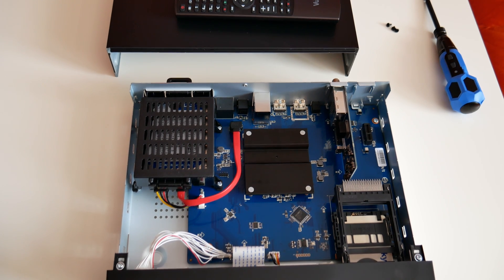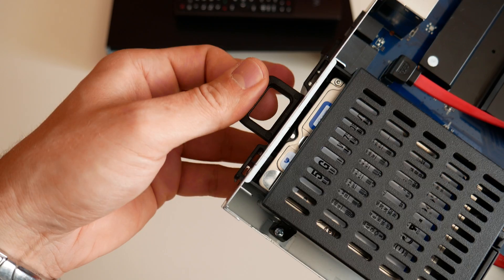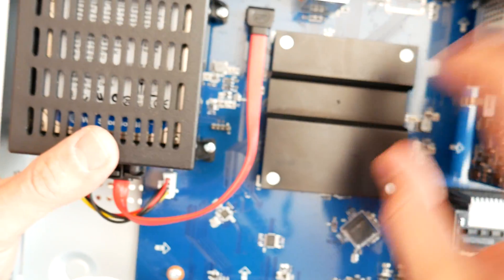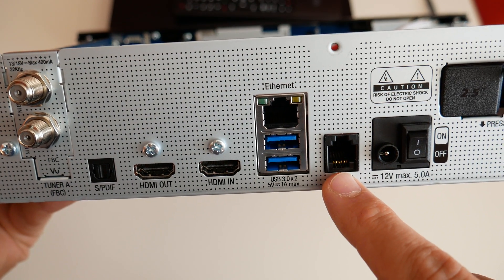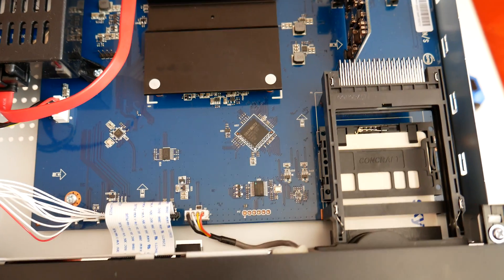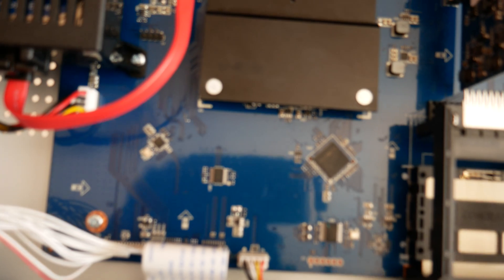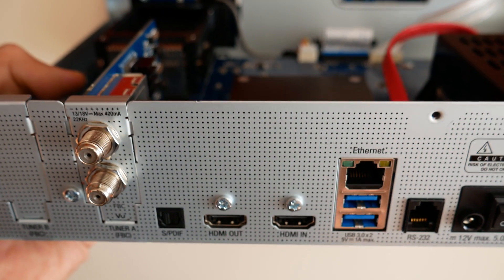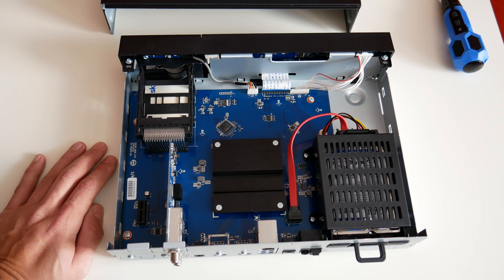VU+ Duo 4K - what is inside the box, disassembly and quick overview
I unmounted the cover plate of the brand new VU plus Duo 4k. Sorry for my english and the confusions with the optical port S/PDIF vs the serial port RS-232 :) Hope will come in handy for some amateurs like me :)